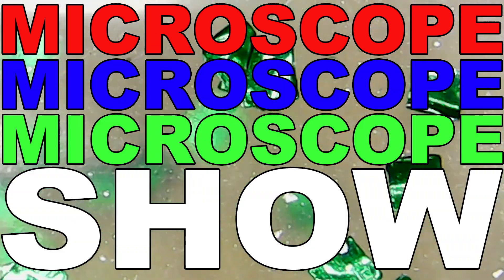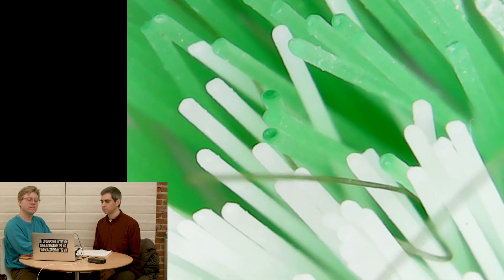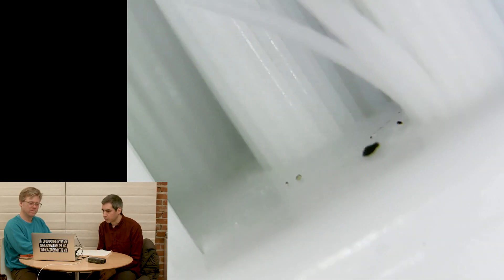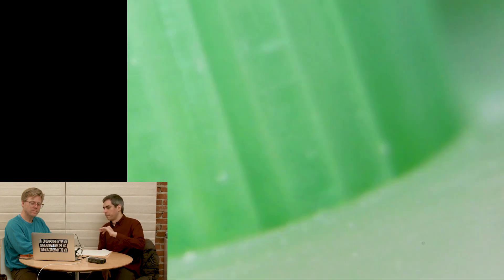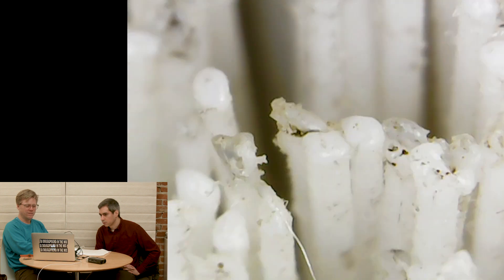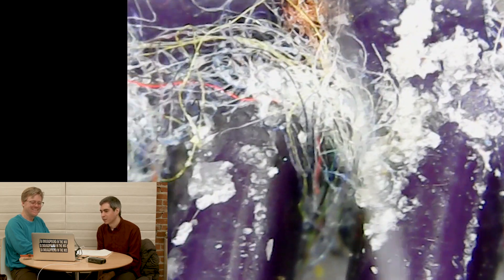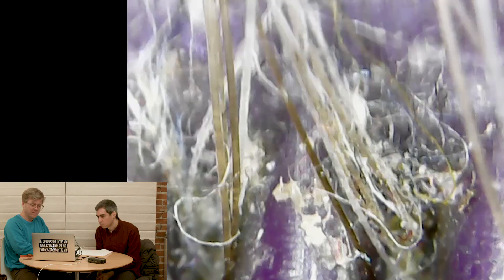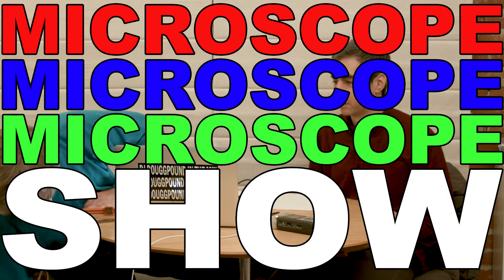Microscope Show Ep. 30: BRUSHES and COMB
Doug and Brent look at a newly used toothbrush, a very used sink brush, and a very used comb!